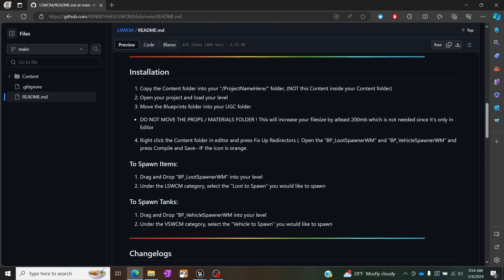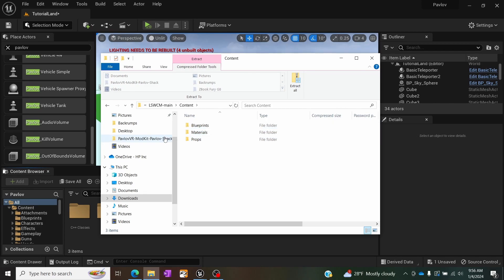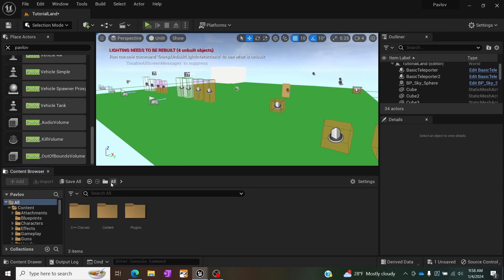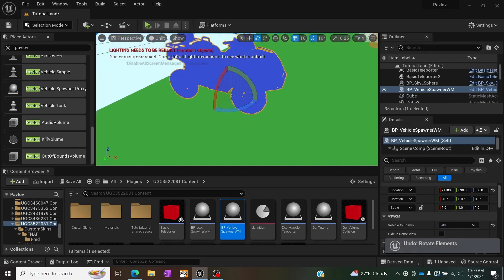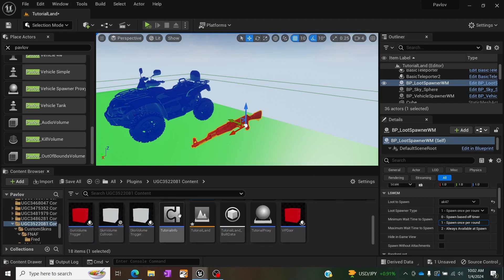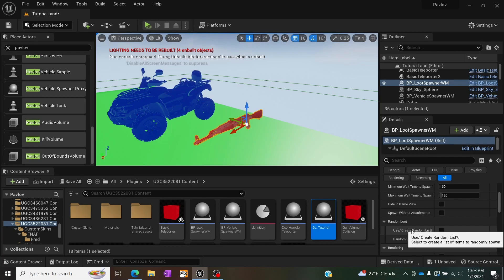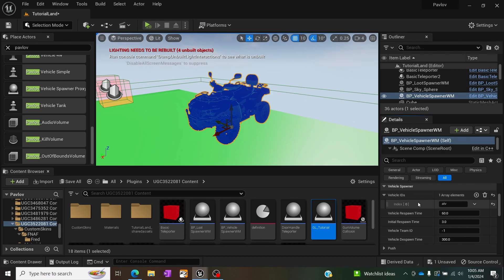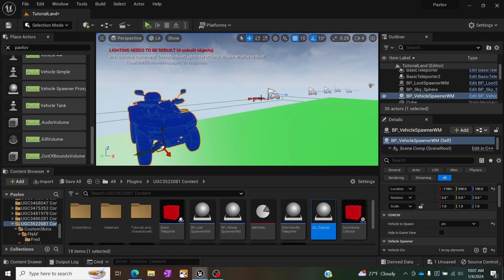Spawning Items and Vehicles LSWCM | Pavlov Modding Tutorials Ep. 8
HUGE thanks to KENNITHHH for one of the most useful tools for Pavlov:

-Images provided by google with the allowed reuse and modification of images